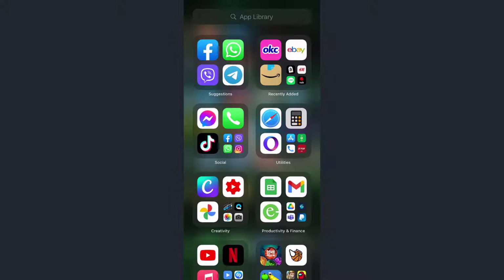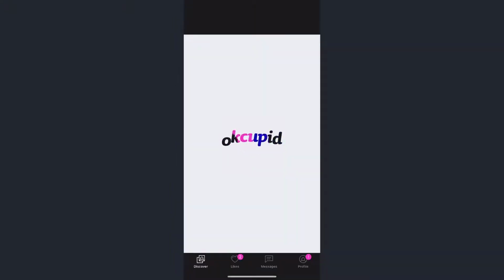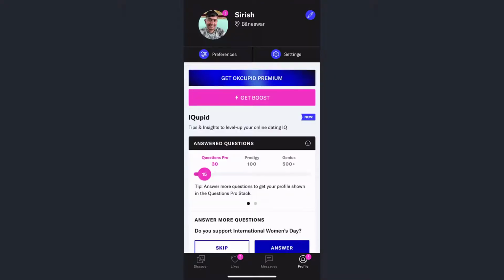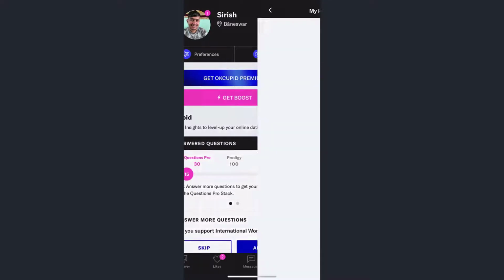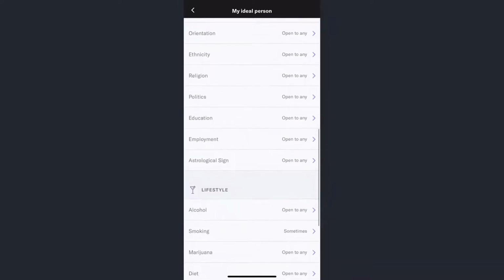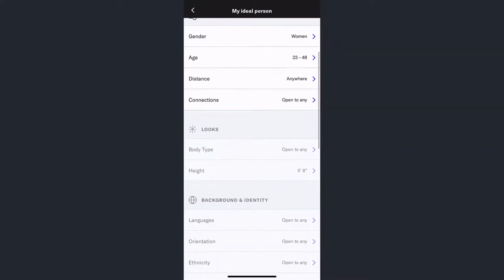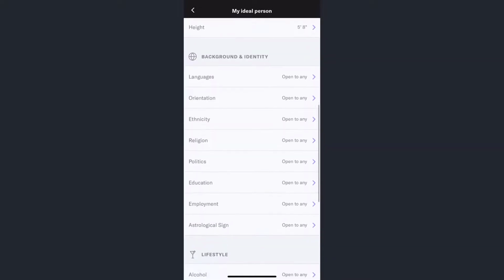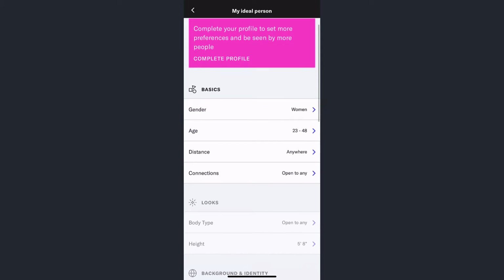How to Change Preferences in OkCupid ? Change OkCupid Settings 2021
Want to change settings inside the OkCupid app?
This video guides you through the steps to change your preferences in the OkCupid app.